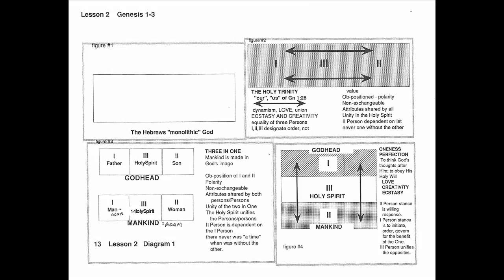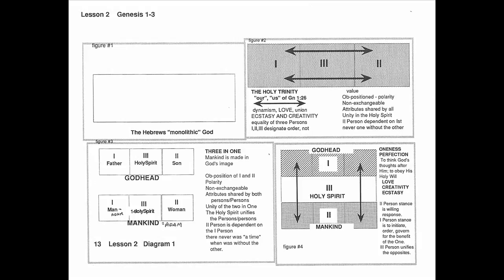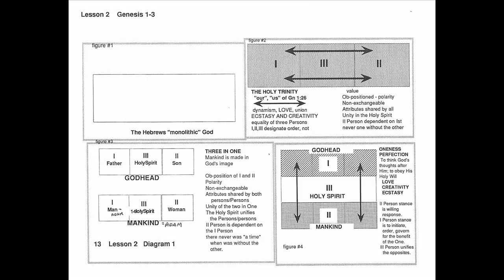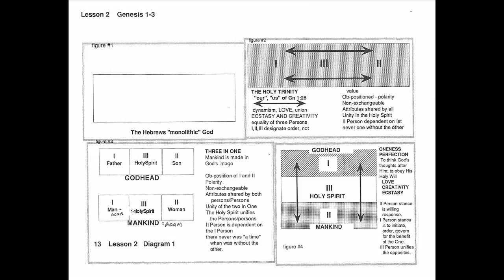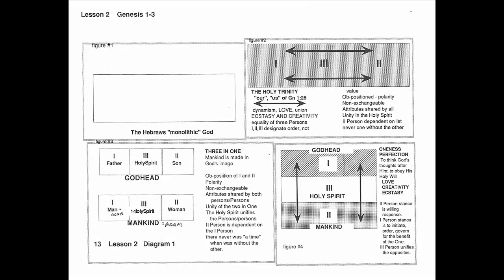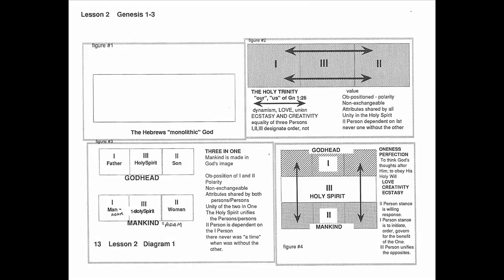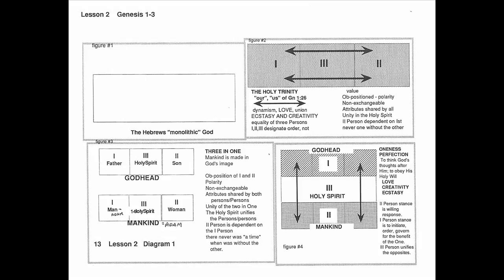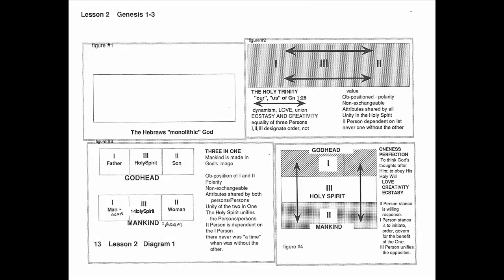lesson 02 1